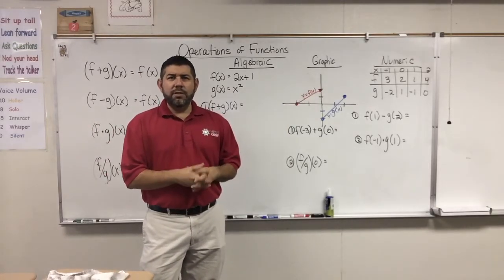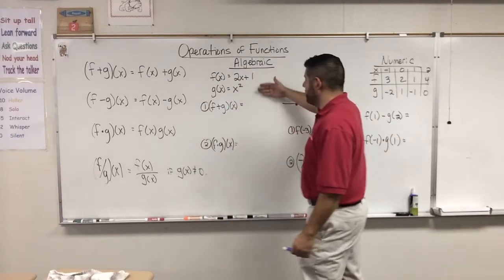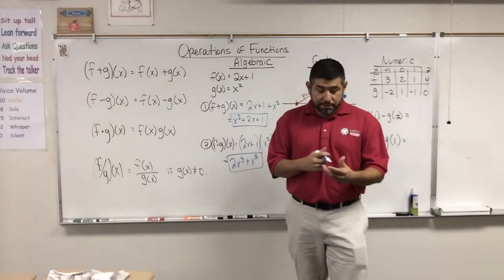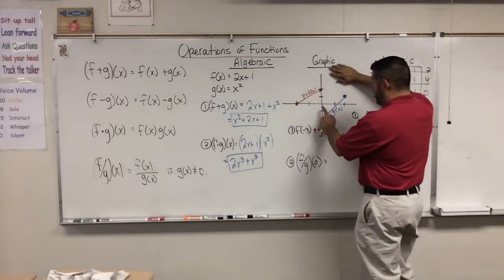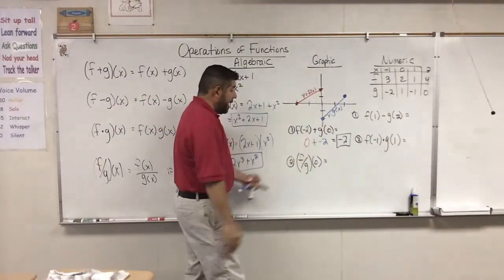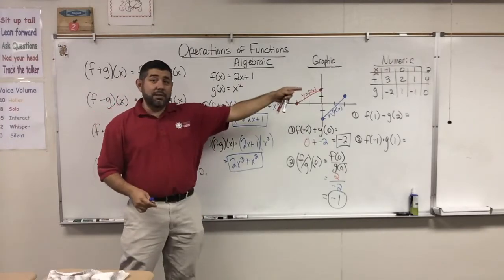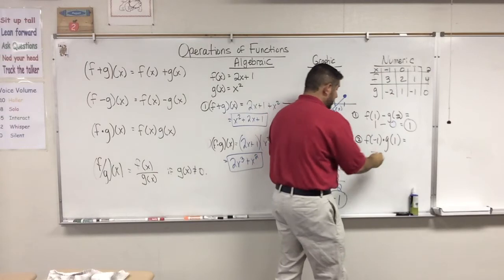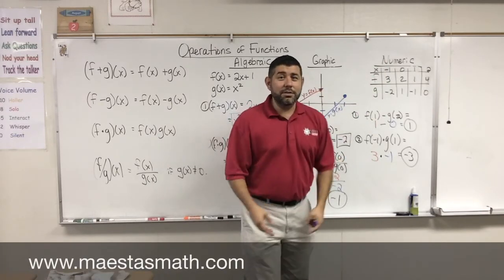Operations on Functions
In this video, I go over using operations on functions, such as adding, subtracting, multiplying and dividing. Pre-Calculus WSQ